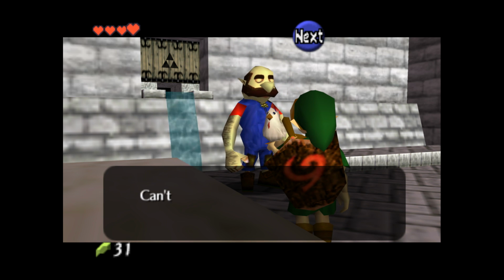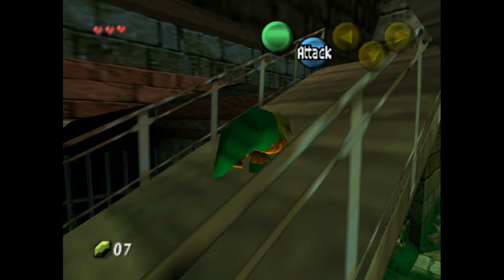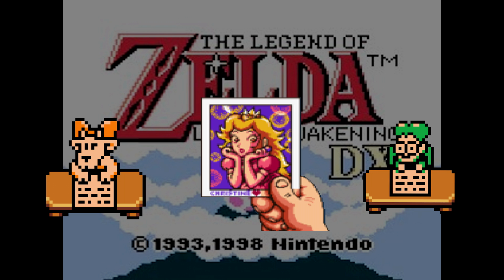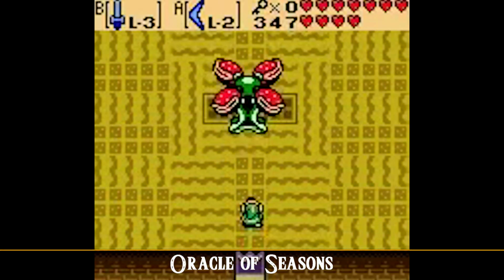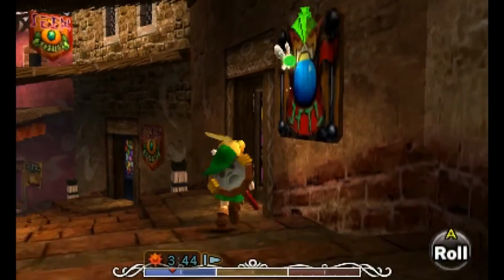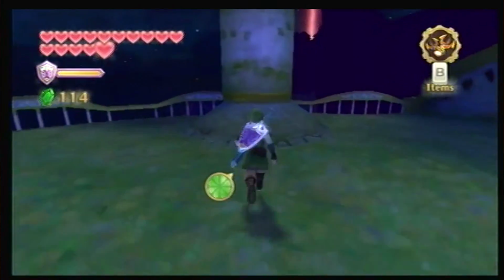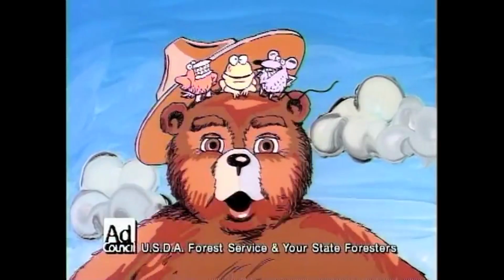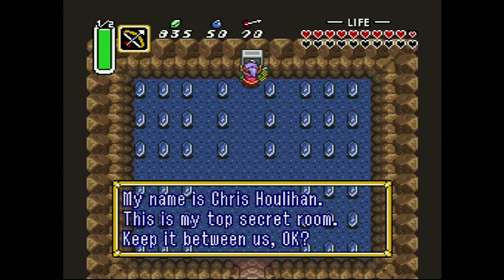Zelda Easter Eggs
Unsurprisingly, the Zelda series is peppered with easter eggs and hidden surprises.  So grab your bug net, break some jars, and take a look at some of the surprises Nintendo dropped in for us.